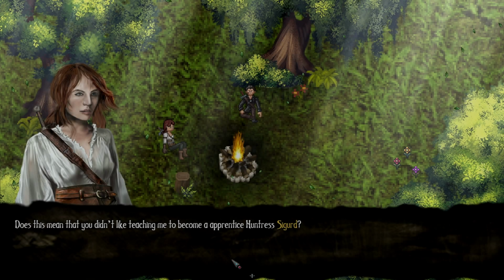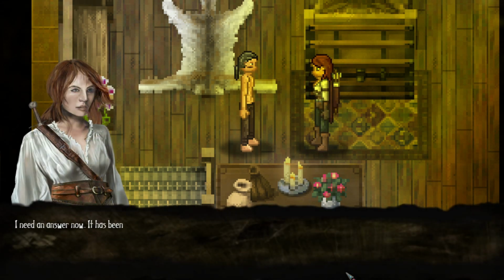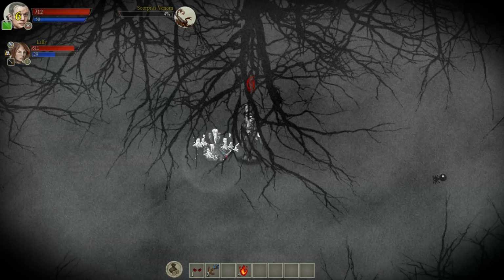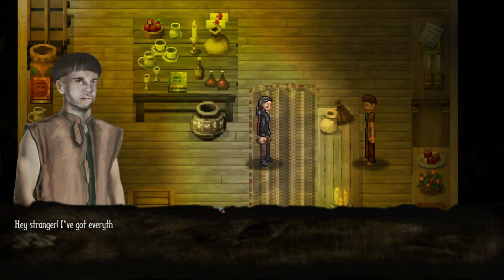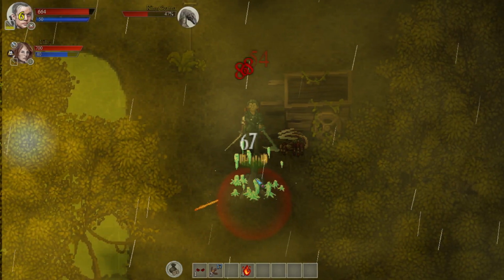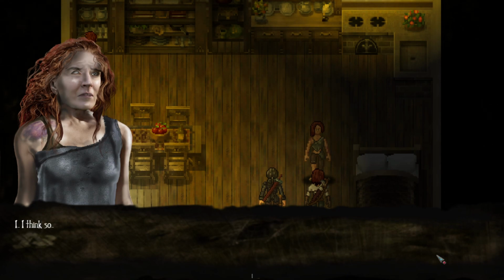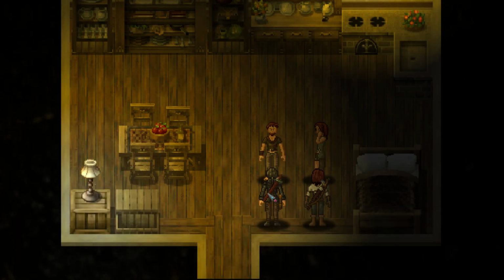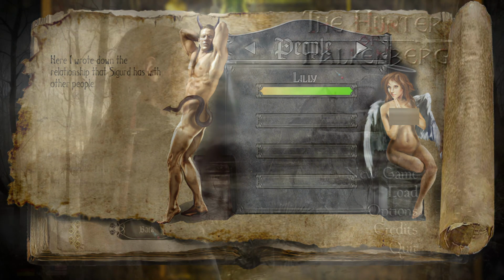16 Bit Indie Witcher Game - The Hunter of Falkenberg First Look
In today's video Dan plays the demo of The Hunter Of Falkenberg from developer Sleipnir Dreamware, an interesting upcoming pixelart monster slaying retro gaming.

About the game:
The Hunter of Falkenberg is an action RPG with a thrilling story in a beautiful retro pixelart graphic style. Experience a brand new exciting fantasy universe. Make important and fateful decisions which both influence the world around you and the development of your character. You play as the Hunter Sigurd of Falkenberg, the son of a noble, who was raised and trained by the Hunters Guild to hunt, find and slay monsters. Travel through forests, swamps, villages and towns to find them and experience the story about him and his prodigious disciple Lilly.

MAIN-FEATURES
Play as a member of the royal Hunters guild, a specialized elite-guard that excels in the art of fighting monsters of all kinds. Learn forbidden magical spells and improve your combat skills while hunting down the most vile of monsters. You decide if Sigurd walks the glorious way of virtue, or the silver path of coin and pragmatism.

Fight fast-paced battles in an action battle system with up to four party members.
Experience an epic story that changes according to your companions and choices.
Help the people of Balticos in sidequests that matter.
Discover a grim and dark yet beautiful world made of hand-crafted pixel art.

IndieViking Dan's channel for positive and detailed reviews of amazing indie games.